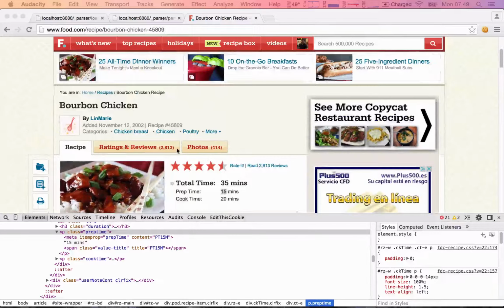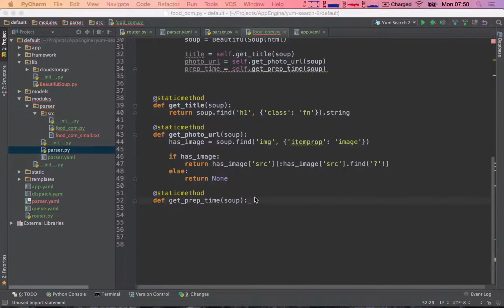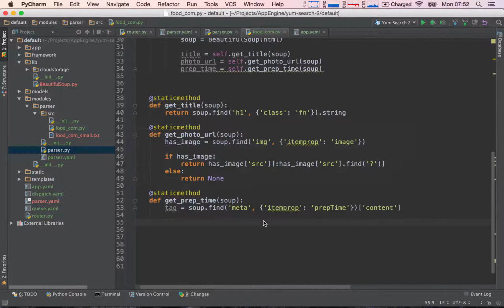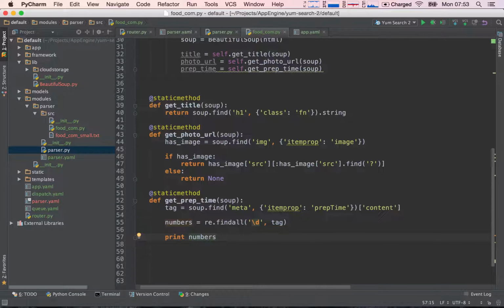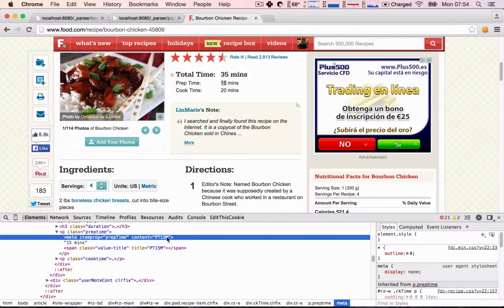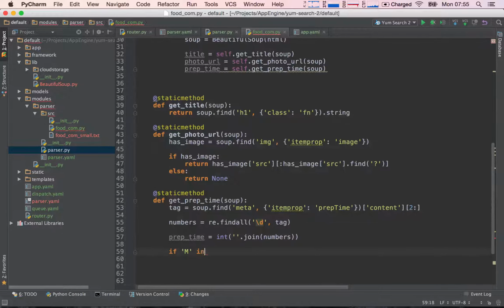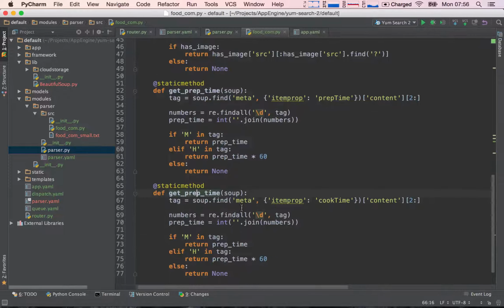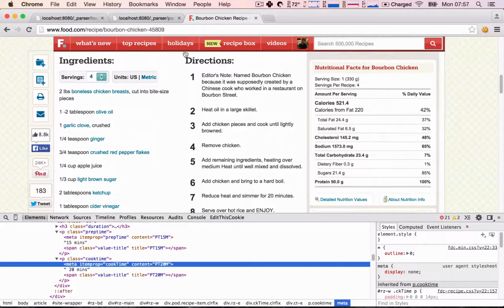Section 09 - Lesson 11: Parsing recipe prep time and cook time